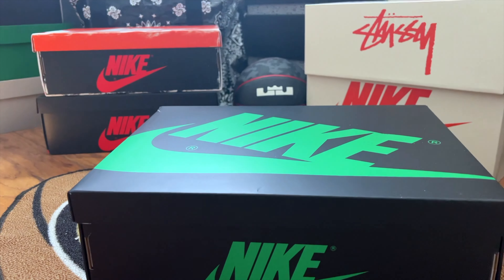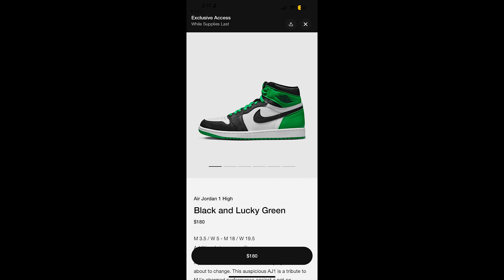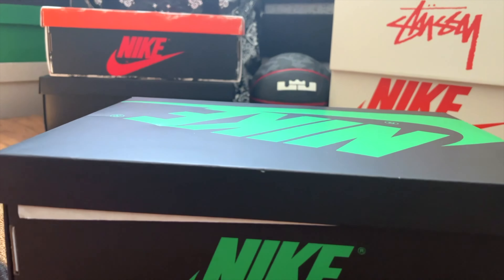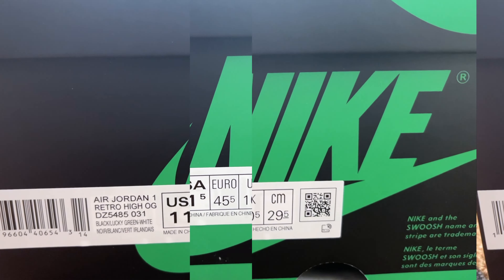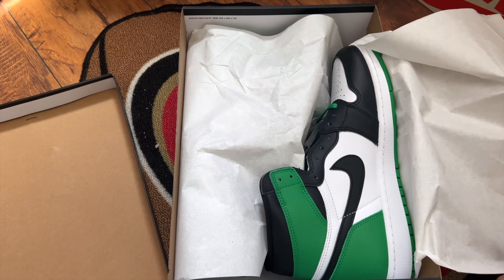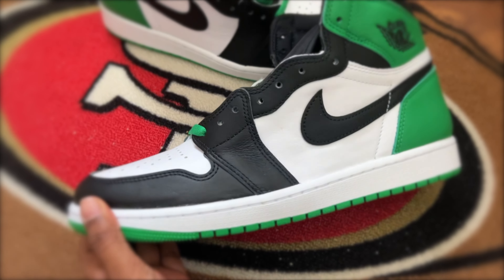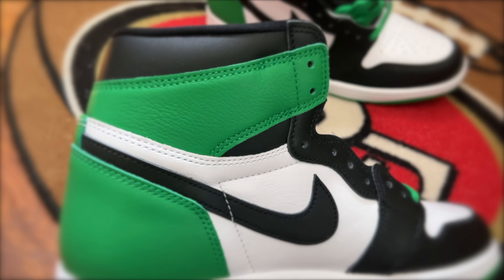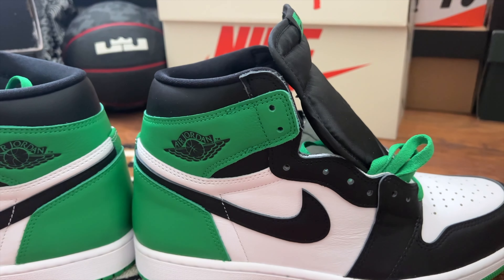Air Jordan 1 "Lucky Green" - EA review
Today, we are excited to showcase the Air Jordan 1 High OG "Lucky Green" sneaker.

The Air Jordan 1 High OG "Lucky Green" is a stunning addition to the Air Jordan lineup. This sneaker is dressed in a beautiful combination of white, black, and lucky green color-way  that will make you stand out from the crowd. The white leather upper is complemented with black accents on the Swoosh, laces, and collar, while the lucky green color-way is used on the toe box, heel, and outsole.

This sneaker also features the iconic Air Jordan wing logo on the ankle, adding to its classic design. The combination of colors and materials used on this sneaker creates a sleek and stylish look that is perfect for any occasion.

In this video, we will unbox the Air Jordan 1 High OG "Lucky Green" and give you a detailed review of its design, materials, and overall comfort. We will also show you how to style this sneaker with different outfits.

If you are a fan of the Air Jordan 1 and are looking for a new addition to your collection, the Air Jordan 1 High OG "Lucky Green" is definitely worth checking out.